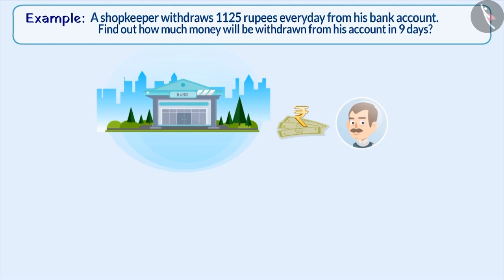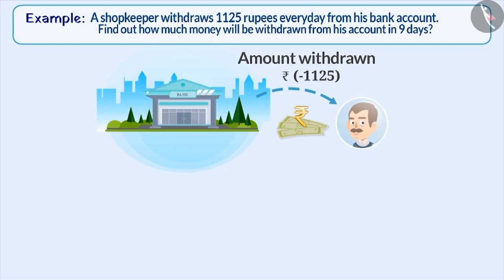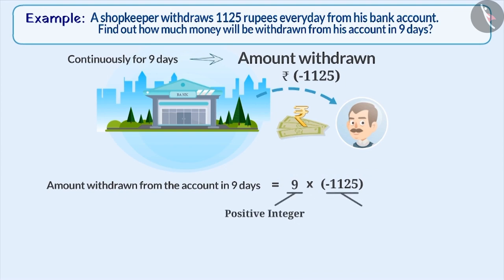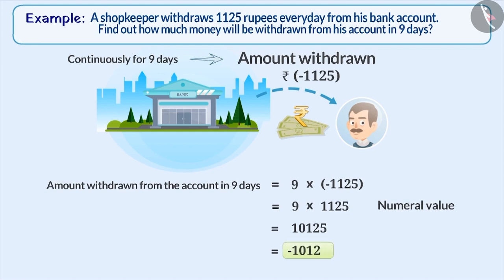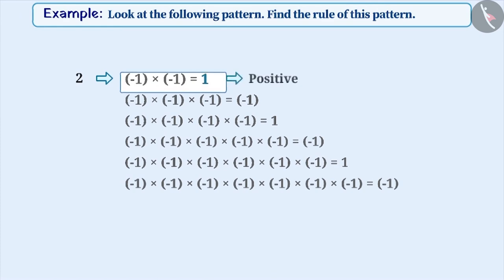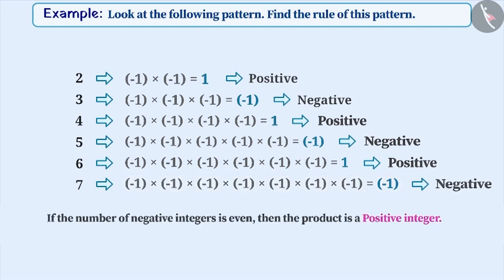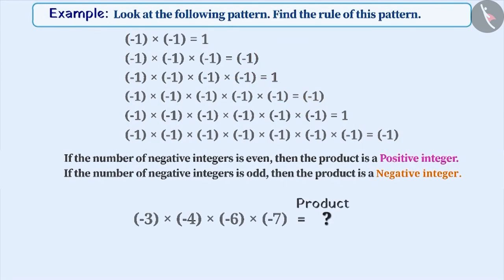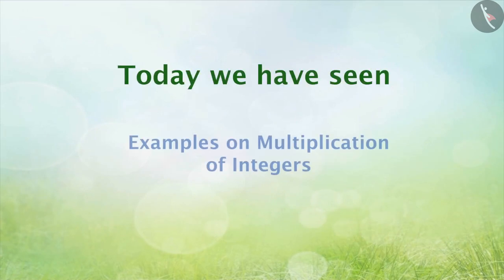Multiplication of Integers | Part 2/3 | English | Class 7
Multiplication of Integers | Part 2/3 | English | Class 7 |  | NCERT |

Multiplication of Integers | Integers | Grade 7 | NCERT | Integers

Welcome to part 2 of Multiplication of Integers. In this video, we will discuss various examples of Multiplication of Integers.